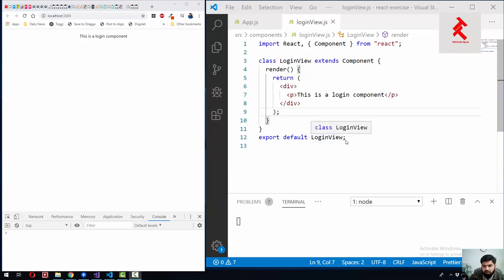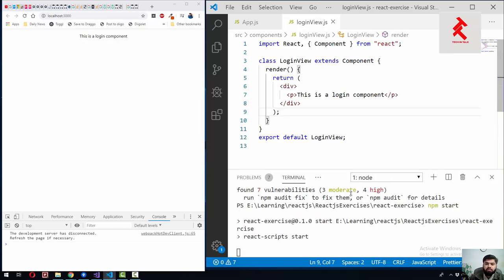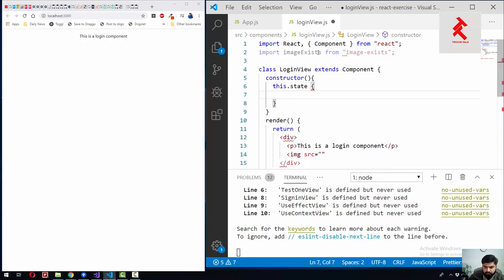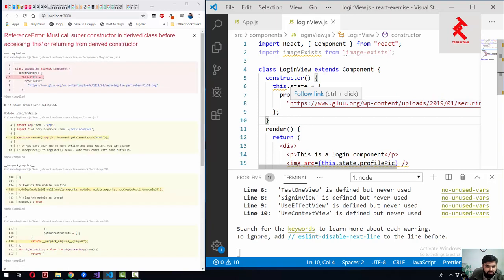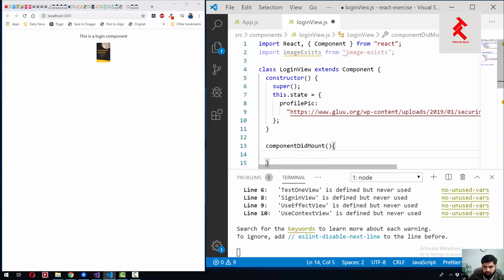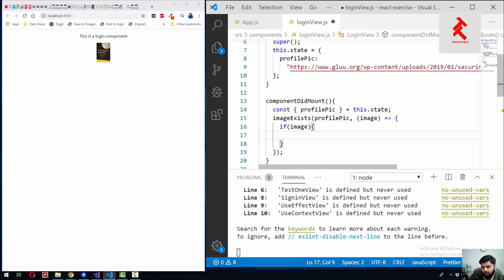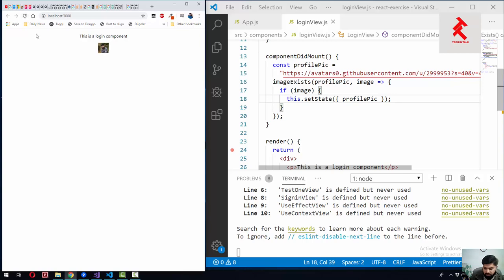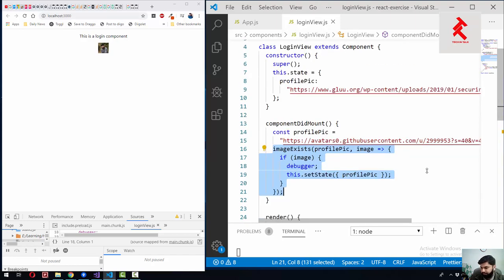ReactJs: use image-exists package to check if image exists, then show